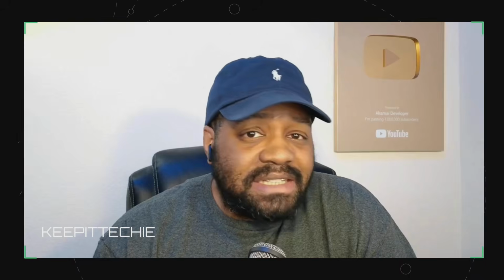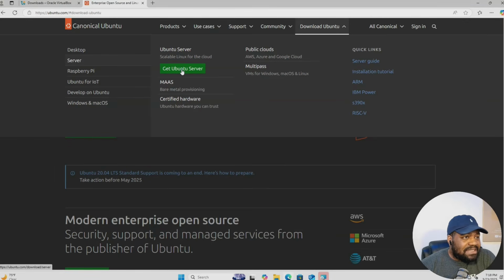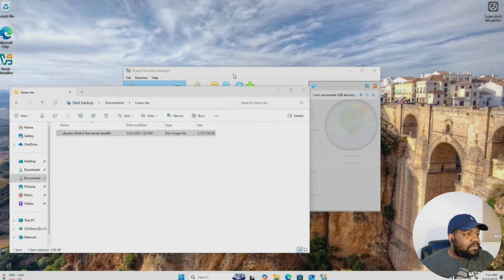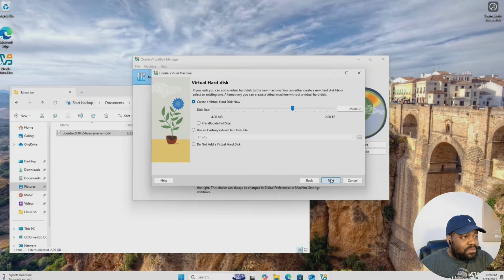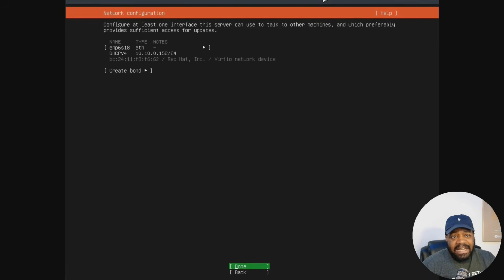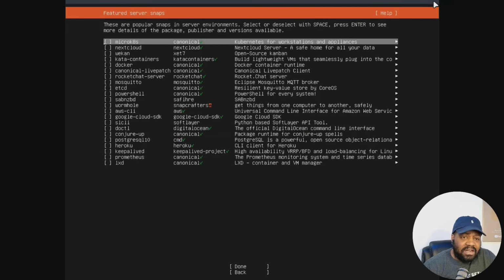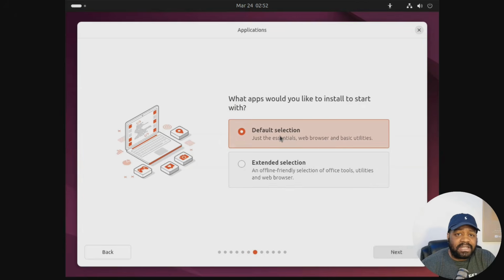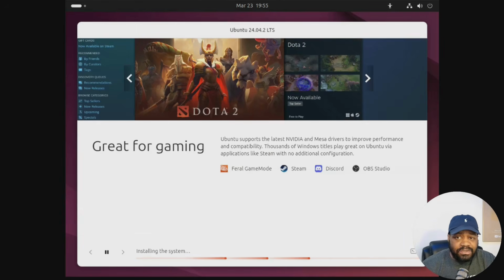Setting Up Your Linux Lab with VirtualBox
Step-by-step guide to install VirtualBox and create your Linux virtual machine.